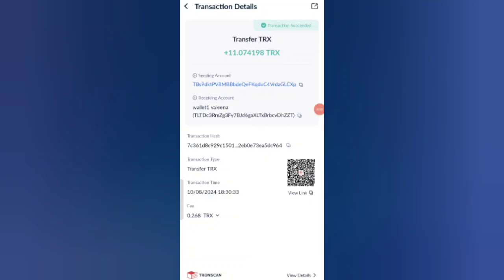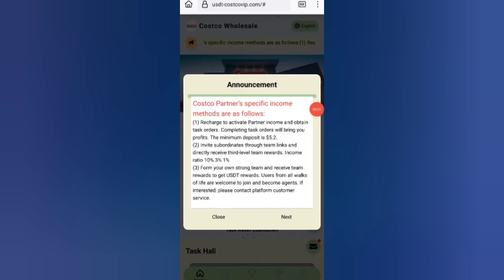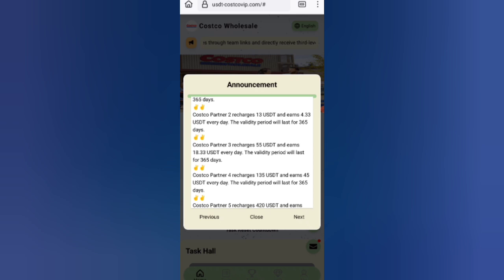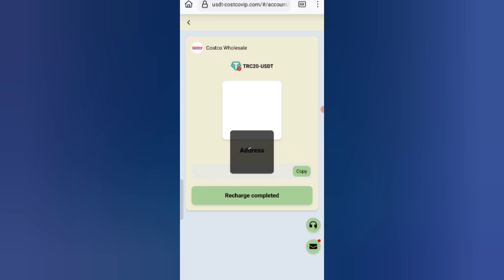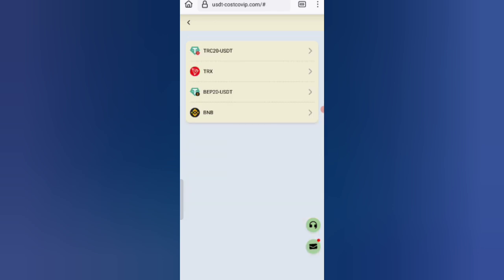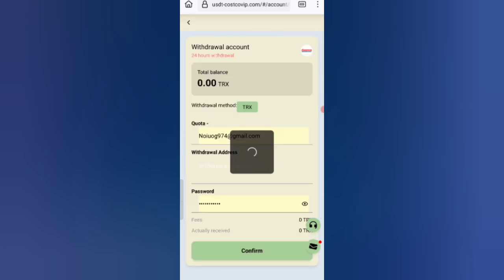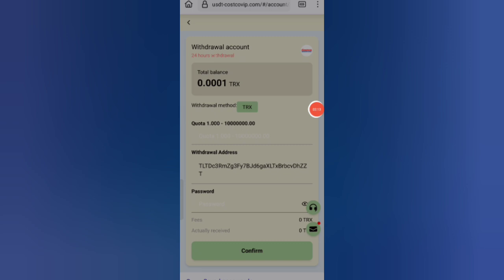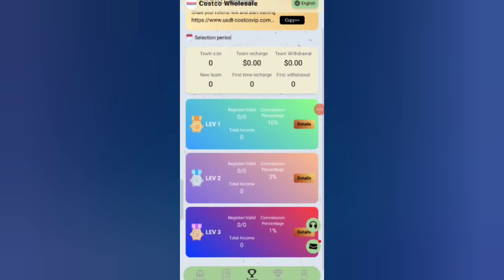Get $200 USDT For FREE With Quick Withdrawal! 💸 (Usdt Mining Miner Withdrawal)🎁